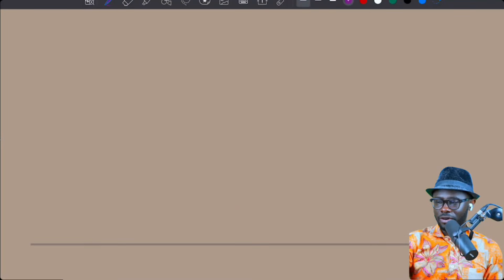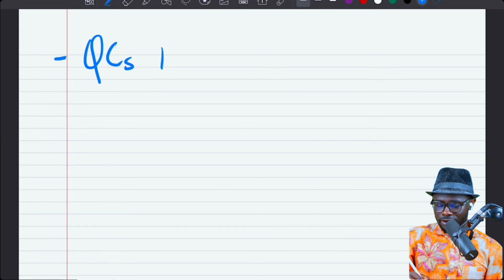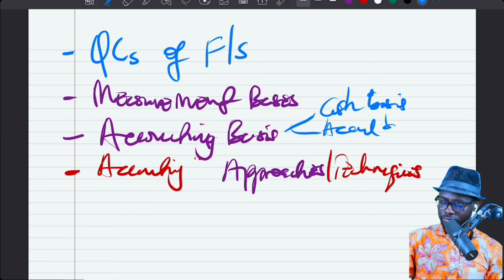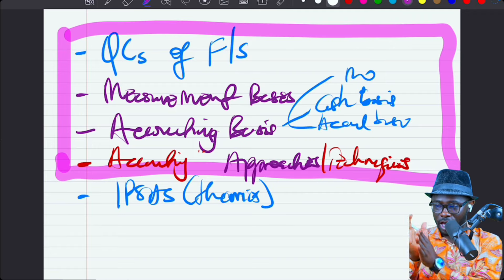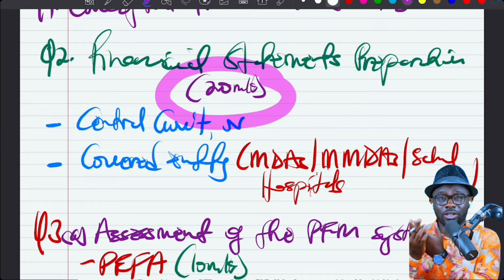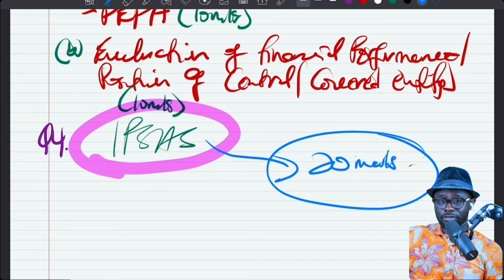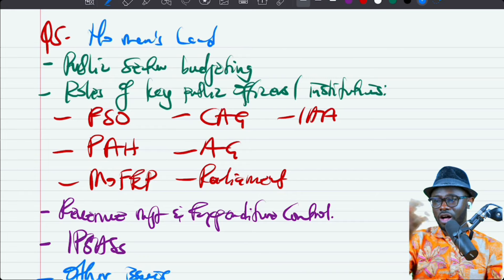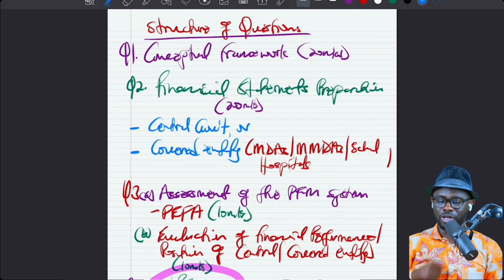Why The New ICAG PSAF Syllabus Is A Game Changer - Become a CPA or CA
Join us and study for the ICAG exam

ICAG Lectures: Financial /Corporate Reporting |ICAG |ACCA| CPA| CFA - Nhyira Premium